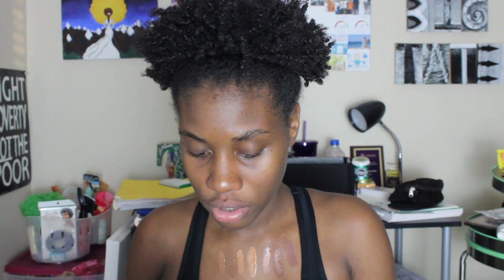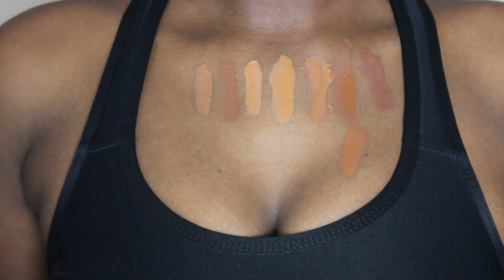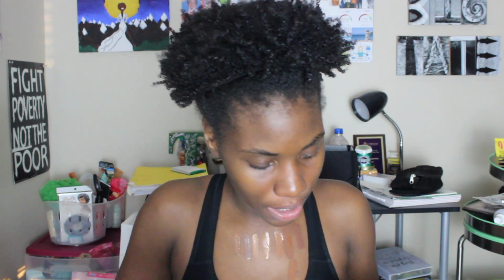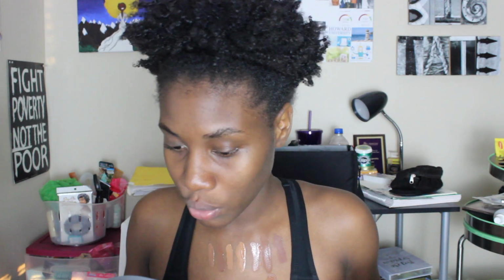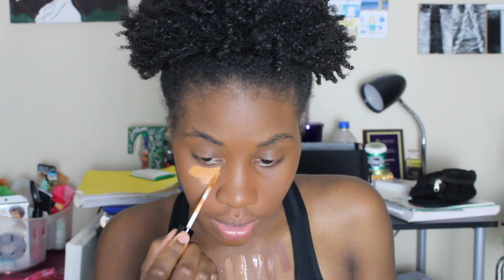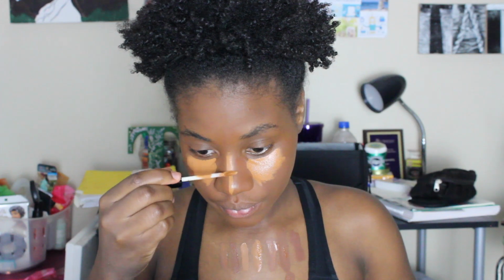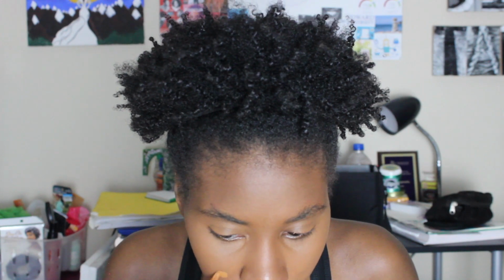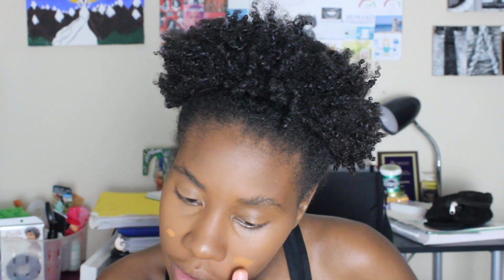Review and Swatches of NYX Can't Stop Won't Stop | Dark Skin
Wassup Tater Tots! It's ya girl Tate back at it for another video. In this video we will be reviewing and Swatching the Nyx can't stop won't stop foundation, concealer, and powder on dark skin. The swatches are first and the demo/review starts at 6:20, final thought 12:56.

Did you enjoy the video? Here are a few more videos/playlist you may enjoy

Products used:

NYX Products being Reviewed:
Can't stop won't stop primer
Can't stop won't stop foundation Cappuccino  and deep rich
Can't stop won't stop concealer Cappuccino  and deep rich
Can't stop won't stop setting powder

Other products swatched/mentioned
 NYX hd studio photogenetic concealer  8.2 (Cappuccino) and 8.6 (deep rich)
LA Girl Pro Concealer - espresso
Cover girl trublend matte made D60, D70
Maybelline fit me- Dark

Other products used in the demo:
Soap & Glory One Heck of A Blot
Mario Budescu Facial Spray - Lavender
Nyx hydrotouch primer
Maybelline Baby Skin
Ruby Kisses 3D contour artist powder Medium dark

Wow! You've made it to the end of my description box.